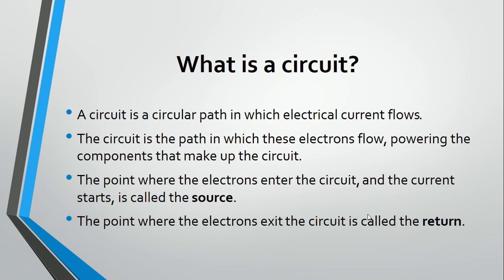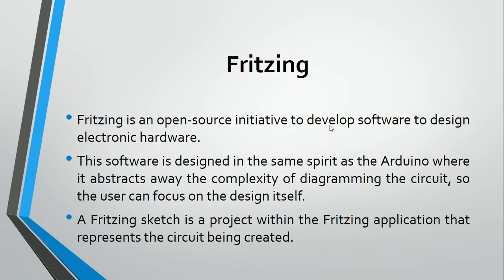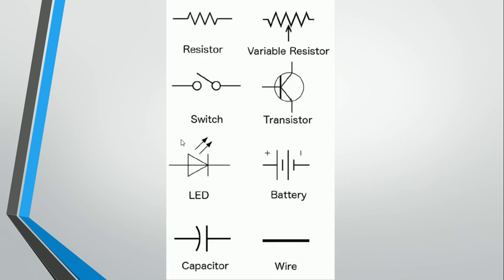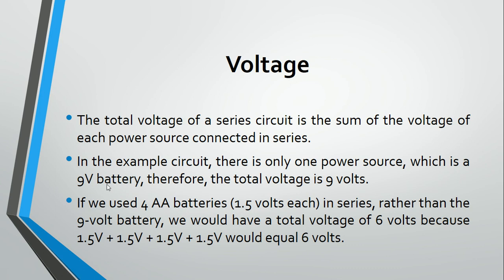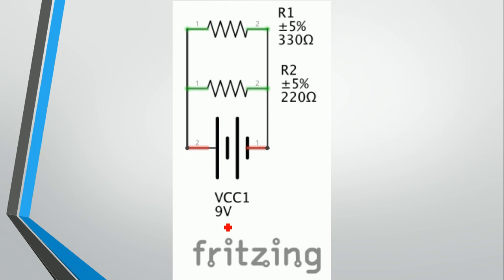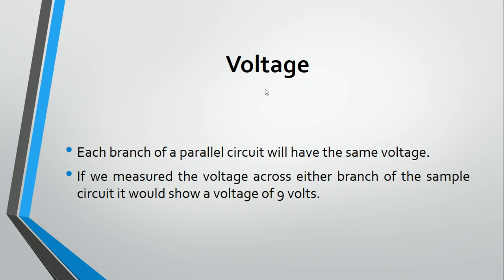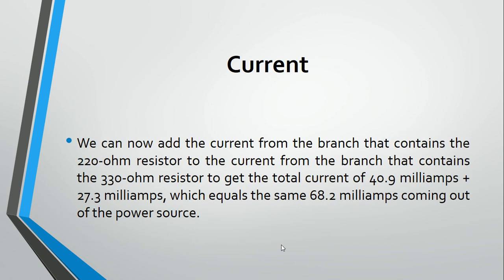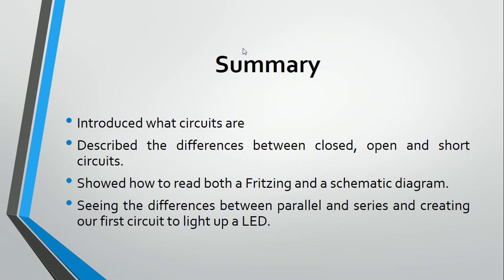[MASTERING ARDUINO] 3 - Circuit Diagrams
Third of the Mastering Arduino Lecture Series